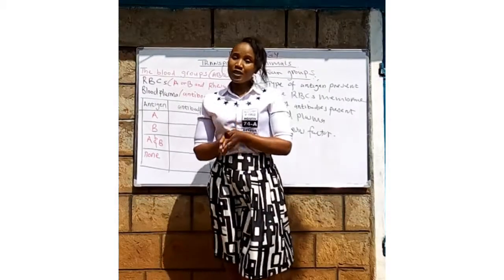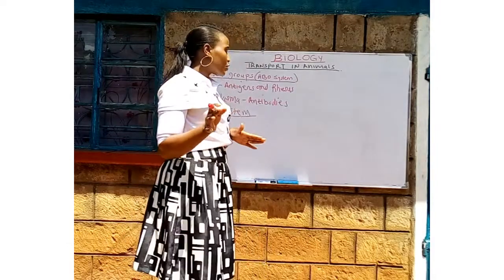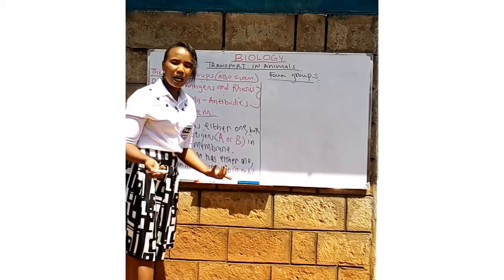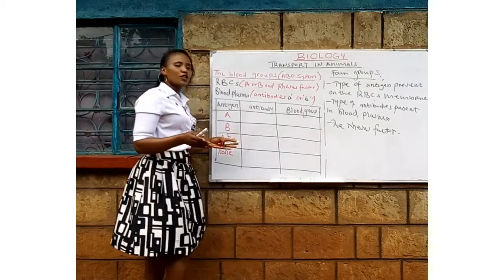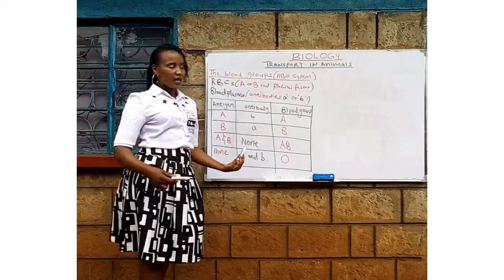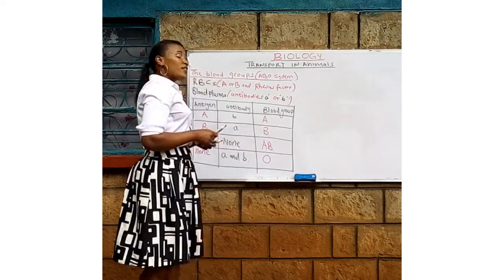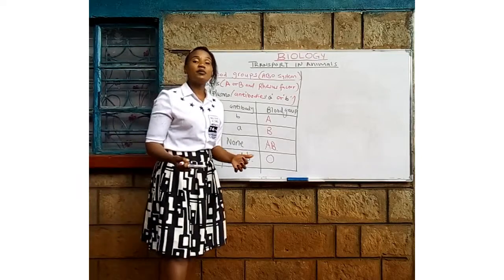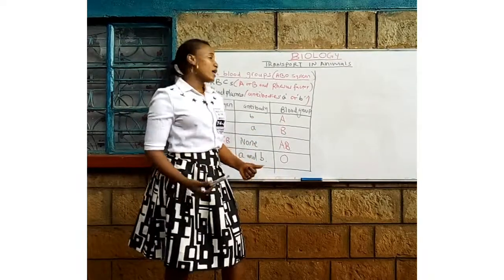The Blood Group (ABO System) Antigens (A&B)and antibodies(a&b)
STUDENT'S NOTES ON BLOOD GROUP

Factors that are responsible for blood grouping are found in Red blood cells (RBCs) and blood plasma which resulted to ABO system.

ABOsystem us based on two facts
1 RBCs have either 1,2 ,both or none of antigens A&B
2 plasma has 1,2,both or none of antibodies a&b
Based on the above facts , human blood can be grouped into four categories depending on the type of antigen(s) present in the red blood cell membrane
Or/and antibody /ies present in blood plasma.
NB/The antigen and it's corresponding antibody do not occur together in the same person's blood stream.if they do ,an antigen-antibody reaction occurs causing RBCs to clump together or Agglutinate.
agglutanation leads to deficiency because little amount of oxygen will be carried by the clumped RBCs .
The clumped RBCs also blocks blood capillaries hence, insufficient blood is carried around the body resulting to death.

STUDENTS ASSIGNMENT
1.name two proteins responsible for determining the blood group of an individual.

2 name the type of antibodies present in the following blood group
(a) AB
(b) O